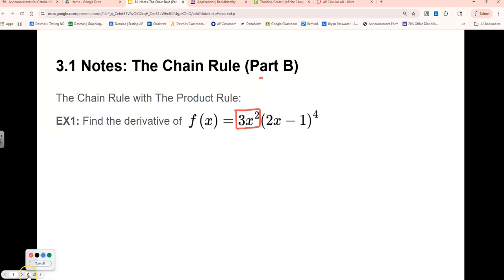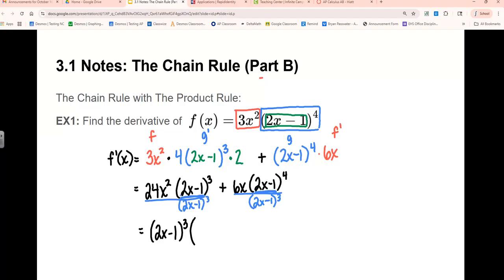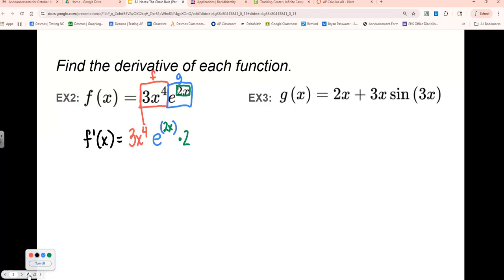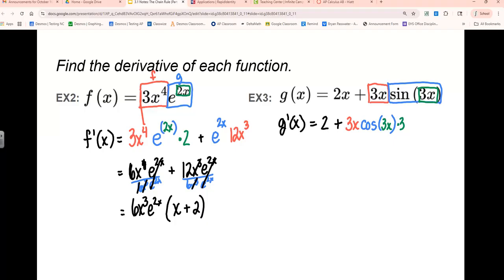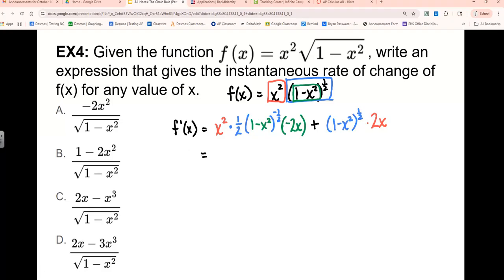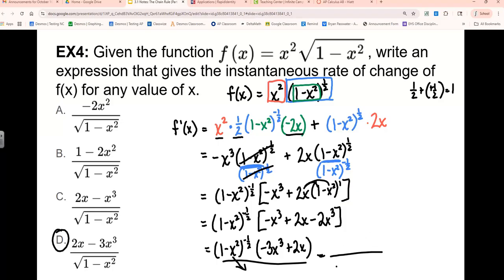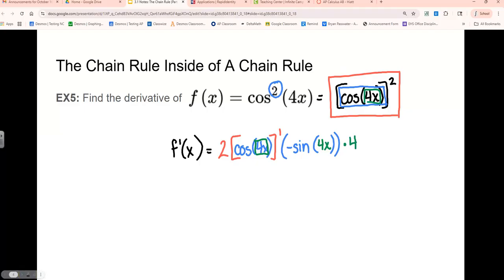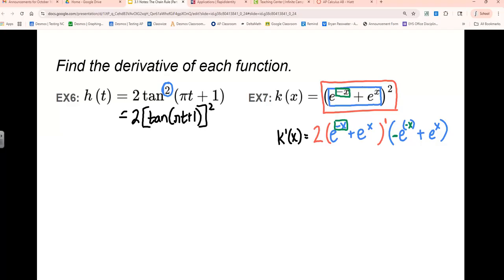AP Calc: Notes 10/16